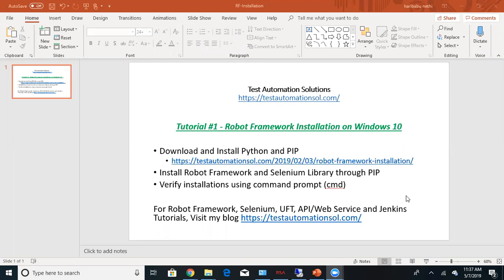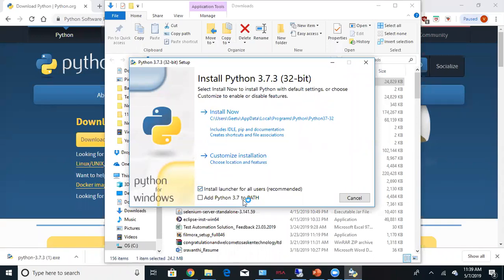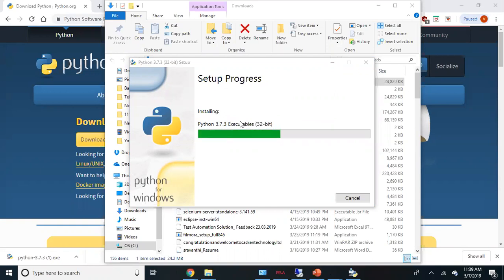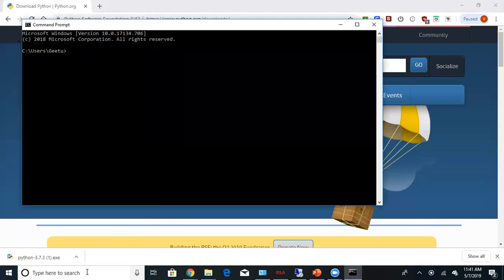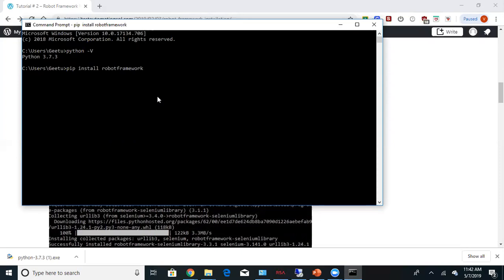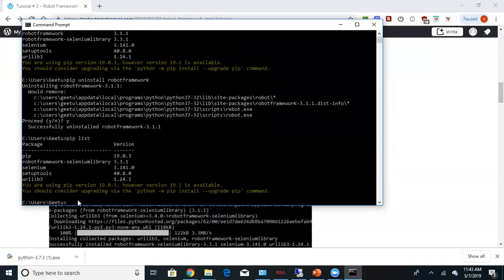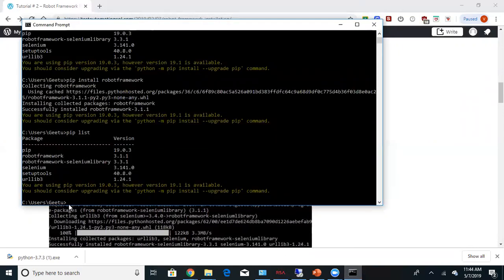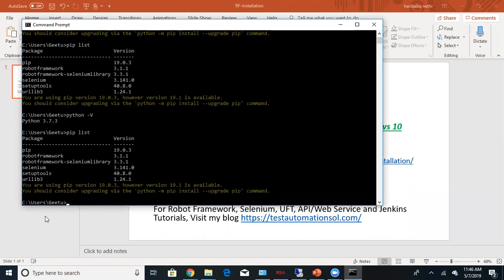Robot Framework Tutorial # 1 - Download and Install Python and Robot framework